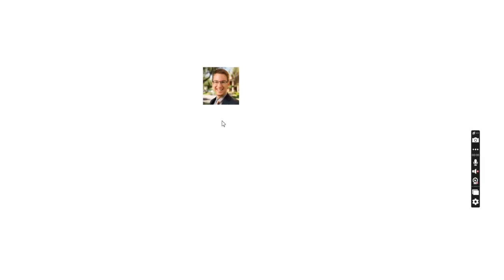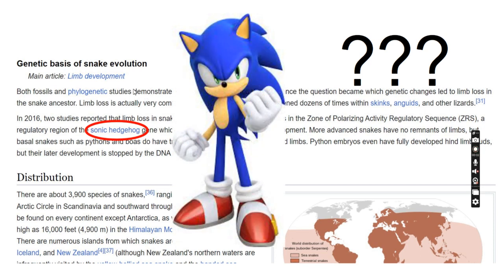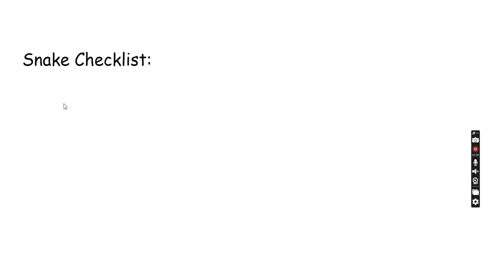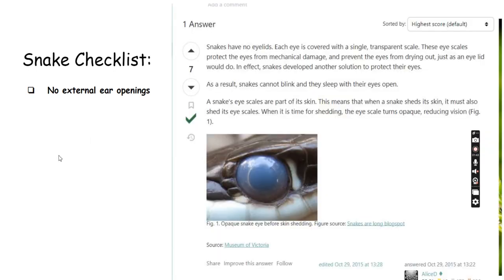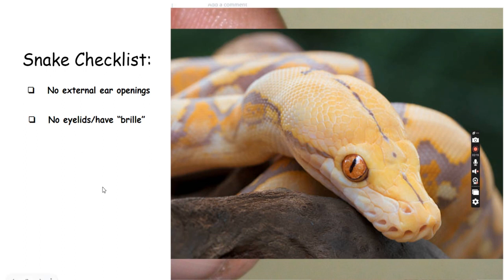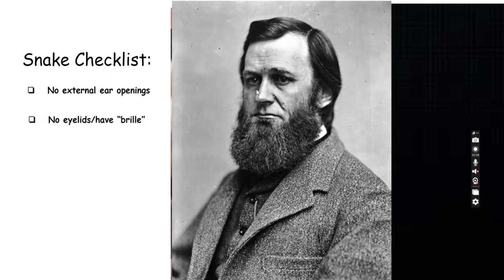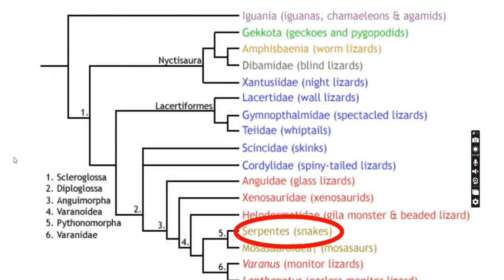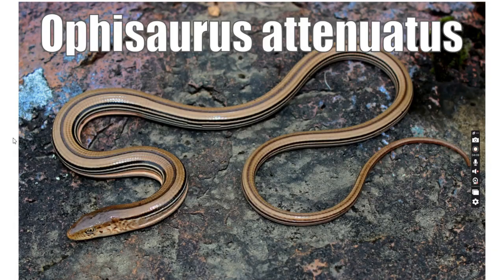How to tell if a lizard is a snake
All snakes are lizards! But not all lizards are snakes! In this video we explore the morphological characteristics that can differentiate a snake from a not snake.